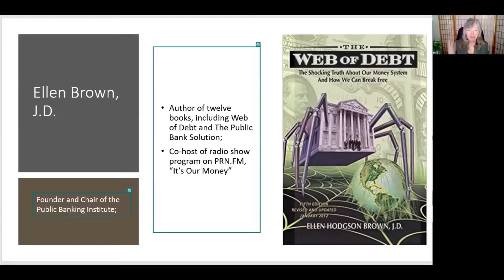Ellen Brown: A History of the "American System" of Banking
Public Banking Institute Chair Ellen Brown presents a summary of the “American System” of banking, part of a webinar hosted by the Coalition for the National Infrastructure Bank (NIB) on April 29, 2021.